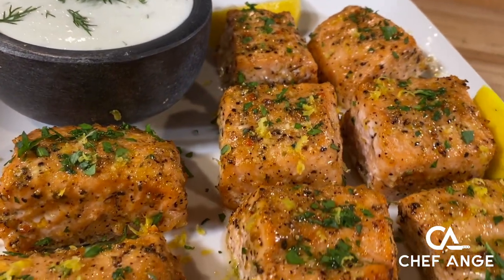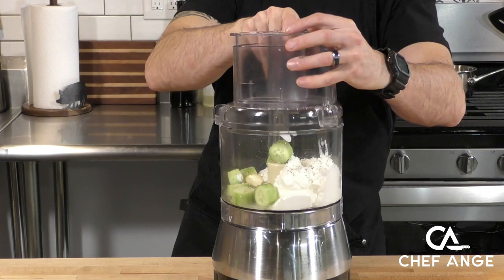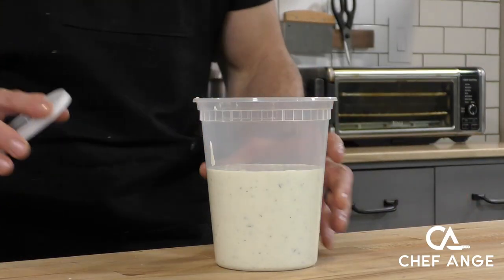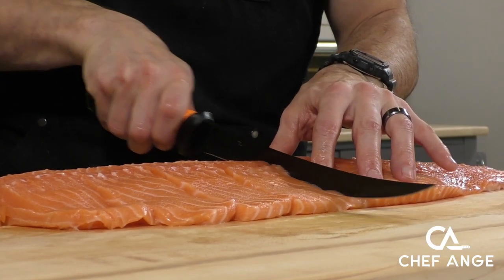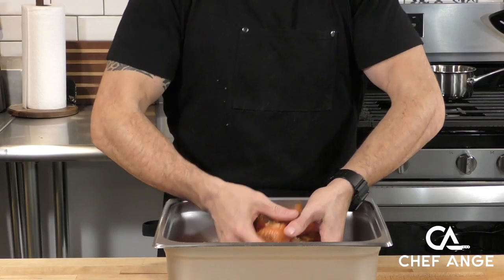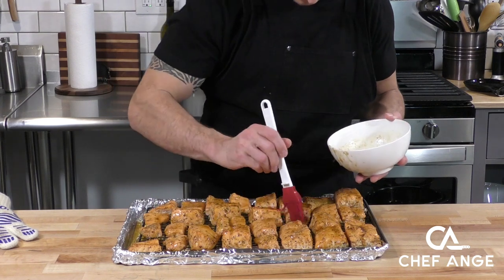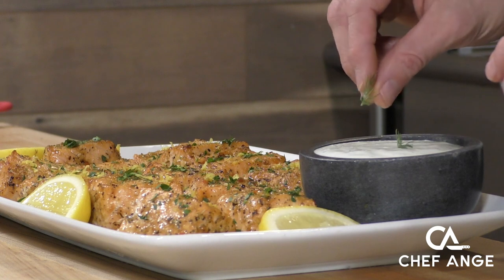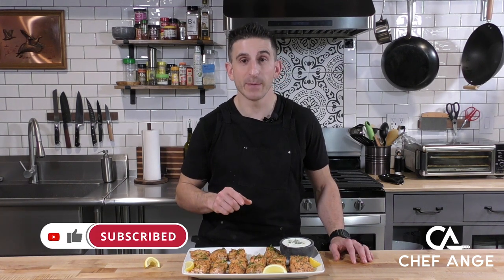Bite Sized Lemon Pepper Salmon! Easy Baked Salmon Recipe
This is a really easy and delicious Lemon Pepper Salmon recipe. Salmon baked in the oven doesn't get any better than this! This salmon recipe is a keto salmon recipe and can also be made in the air fryer.

INGREDIENTS
·      1-2 lb filet Salmon, cut into 1.5 inch squares
·      2-3 tsp Mrs. Dash lemon Pepper Seasoning
·      1-2 tsp Paul Prudhomme Seafood Magic or any blackening/seafood seasoning
·      a little Fresh parsley, finely chopped (garnish)
·      lemon zest from one lemon (garnish)

Glaze
·      1-2 tbsp Honey
·      1-2 tbsp butter , melted
·      1-2 tsp light soy sauce
·      1-2 cloves fresh garlic, micro-planed or finely grated
·      Salt & Pepper

Tzatziki Dipping Sauce
·      1-2 cups Greek yogurt
·      1-2 cucumber, peeled and roughly chopped
·      Salt & Pepper
·      1 sprig fresh Dill

DIRECTIONS
1.     Preheat oven to 425F, convection setting on if you have that setting

0:37    2. Take all Tzatziki Dipping Sauce ingredients other than the fresh dill and process until smooth in a food processor. After smooth, add fresh dill and pulse until the dill is chopped a little.  If you don’t have a food processor, just finely grate the cucumber and garlic.

1:46     3. Whisk together Glaze ingredients and set aside.

3:03     4. Cut Salmon into 1.5-2 inch squares and coat with olive oil, Mrs. Dash Lemon Pepper Seasoning, Seafood magic seasoning, salt & pepper

4:41     5. Arrange on raised grate in a baking sheet and bake in preheated oven for 6-8 minutes.

5:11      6. Remove and brush Glaze on each piece and place back in oven for 5-10 additional minutes or until salmon is fully cooked to your preference.

5:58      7. Remove from oven and let cool for a few minutes before handling. Carefully transfer salmon bites to a serving platter and garnish with finely minced fresh parsley and fresh lemon zest. Serve with Tzatziki dipping sauce and fresh lemon slices. Enjoy!